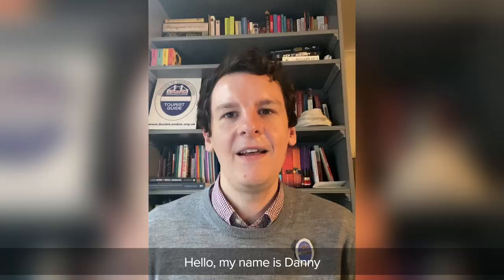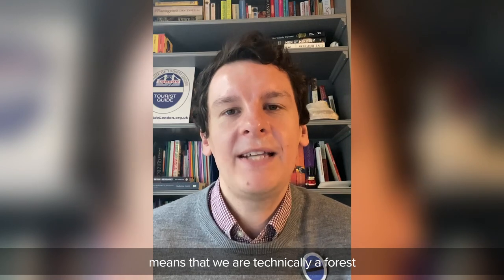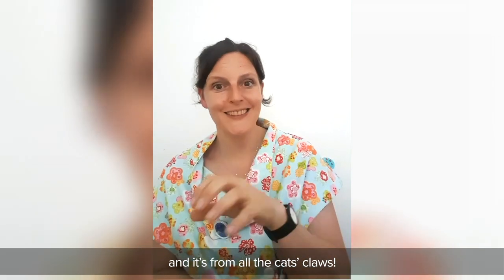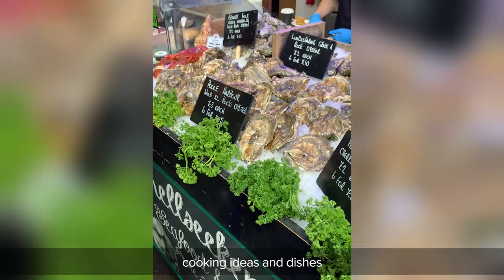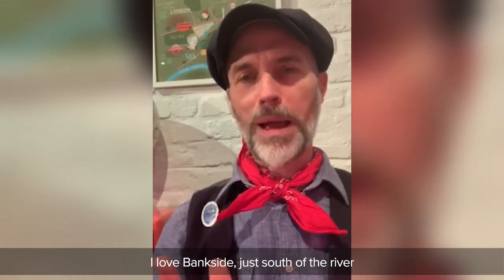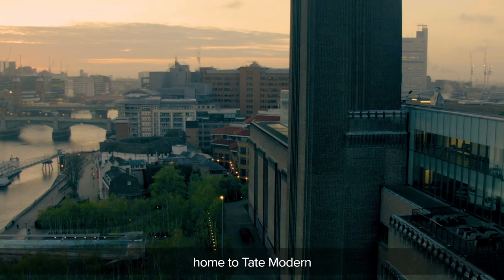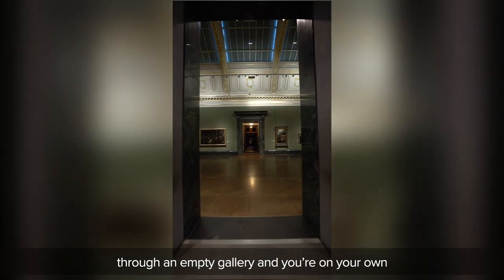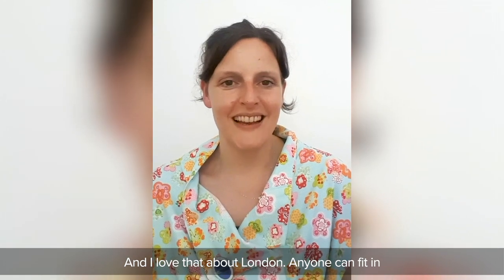LONDON STORIES E4: Blue Badge Guides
It's London Stories time ✨ This week we're talking to 4 London Blue Badge Tourist Guides! They know anything and everything about London so we asked them a few questions for you...
Thank you to Emily, Danny, Antony and Sarah for sharing your London with us 🥰 Leave your comments & find timestamps below! ⬇️

Questions:
0:00 Introduction
0:29 "How did you become a Blue Badge Guide?"
0:58 "Can you share a secret fact about London?"
2:54 "Why do you love London's food scene?"
3:50 "Which London era would you time travel back to?"
4:11 "Who is your favourite historic Londoner?"
4:46 "What are some of your favourite London-filmed blockbusters?"
5:12 "What is your favourite spot in the city?"
6:16 "What does being a Londoner mean to you?"

Visit London is your ultimate guide to London. From the best activities in the city to top restaurants, bars, and hotels, explore what's on in London today. 🇬🇧